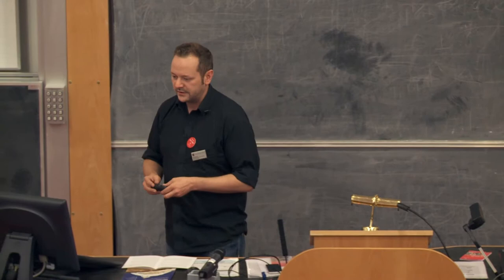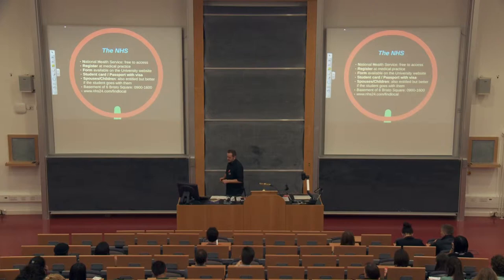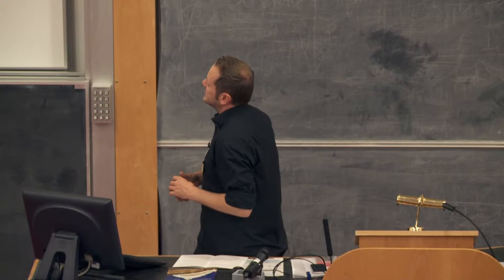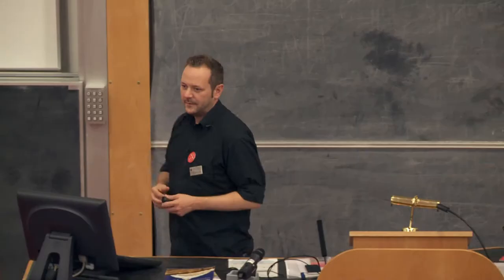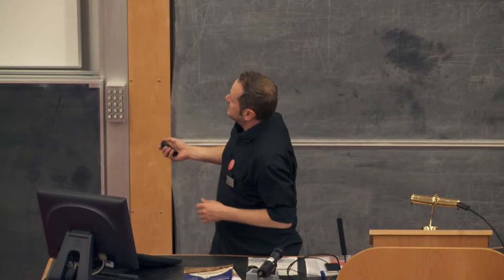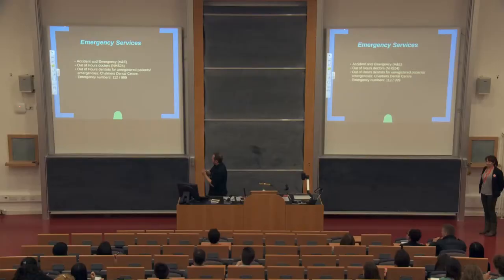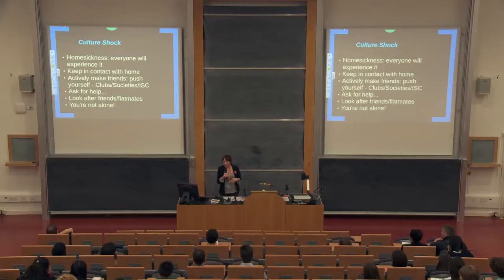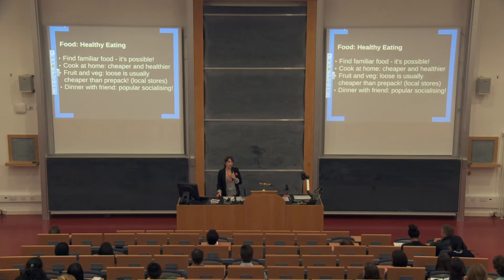Keeping Healthy - International Day Session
Find out about registering with a doctor, healthy eating in Scotland, where to exercise when it’s raining, and how to beat culture shock. You’ll also find out about the different University services that can help you during your studies.